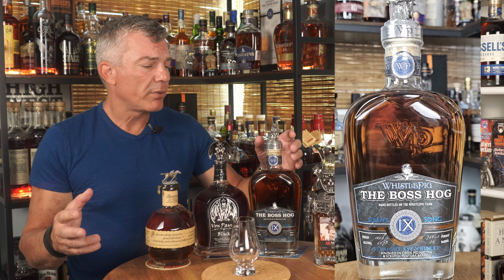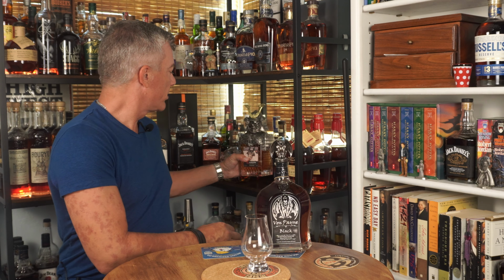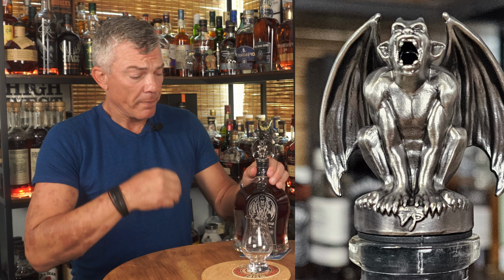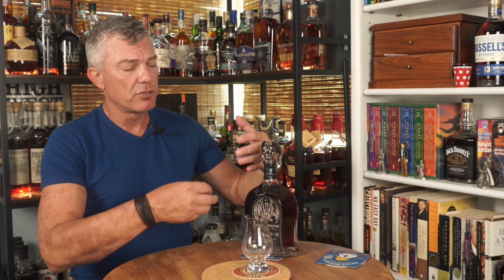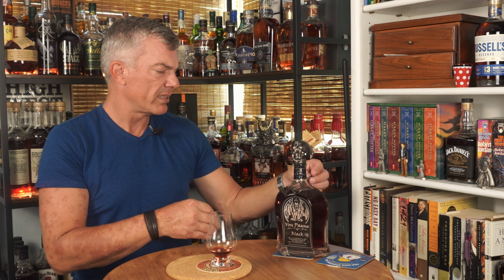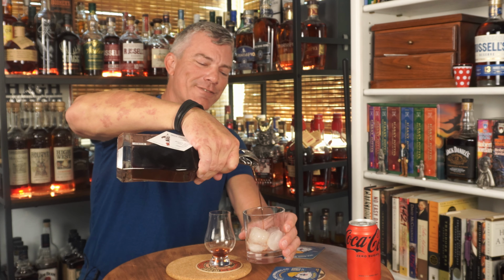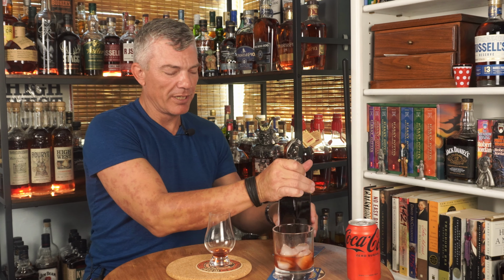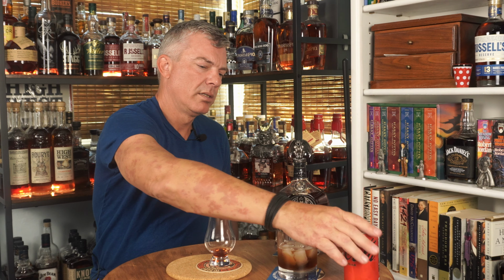Von Payne - Black - Whiskey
Hey Guys I'm Captain Mike and I review Whiskey and Witerature

In this review I look at a local whiskey I picked up

Blended
Currant